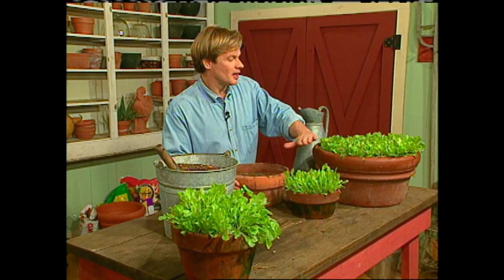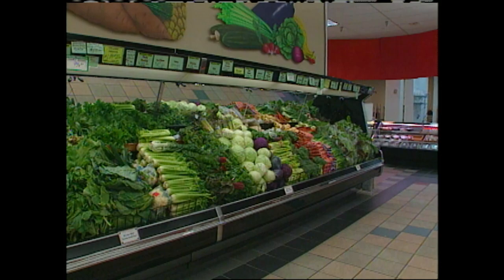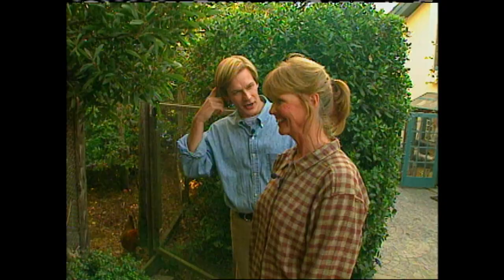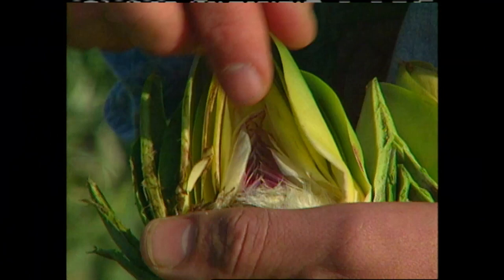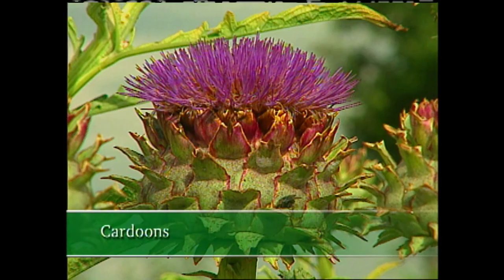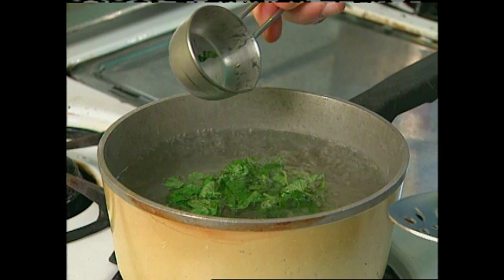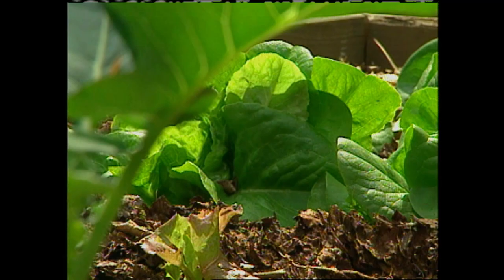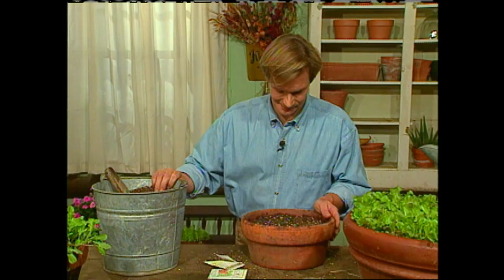How to be a Backyard Farmer | Garden Style (417)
On this episode of Garden Style, host P. Allen Smith discusses how to be a backyard farmer.  Allen teaches how to combat garden insects with chickens. Then Allen make a stop at a farm where they're their growing an abundance of fresh greens.  Bonus: A fresh fruit ice cream recipe.

Topics Include
Earthbound Farms in California Salad Greens
Raising Chickens to Deal with Garden Pests
Artichoke Farming Field
Growing Salad Greens in Containers
Growing Geranium Varieties
Cooking with geranium leaves
Lamium Plant Verieteis
Homemade Fruit Ice cream recipe